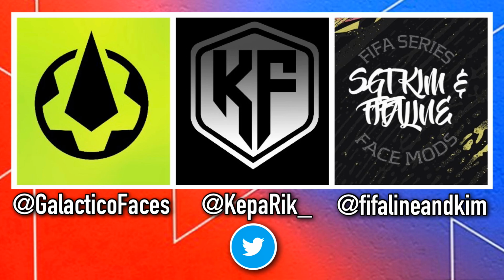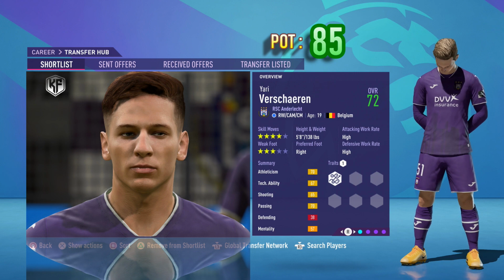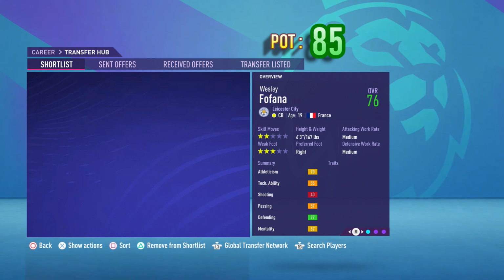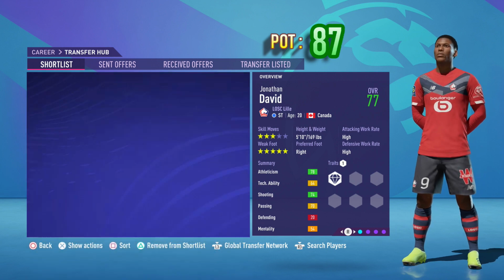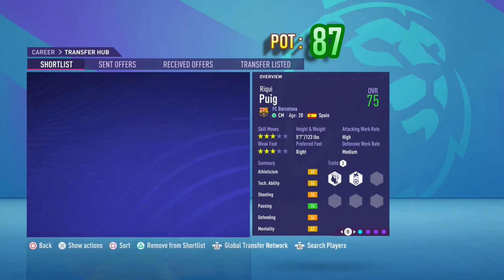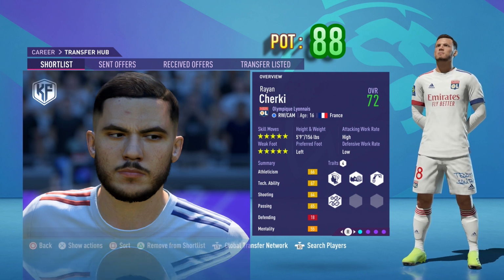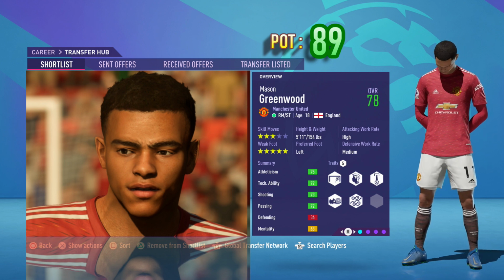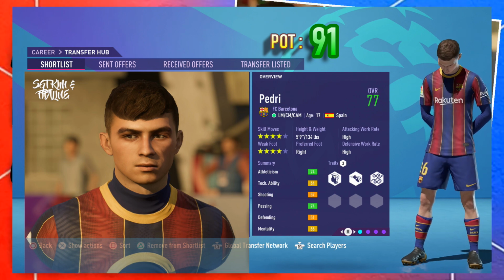FIFA 22 WONDER KID GAME FACE WISH LIST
With face scanning sessions postponed by Pandemic restrictions, EA will hopefully move to custom faces for the early part of FIFA 22, here's hoping that includes a few Wonder Kids.